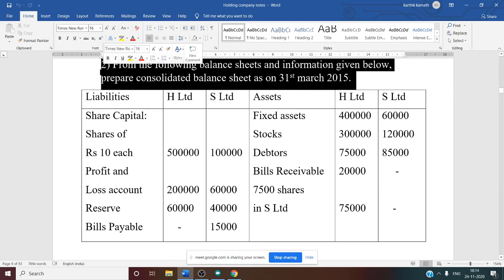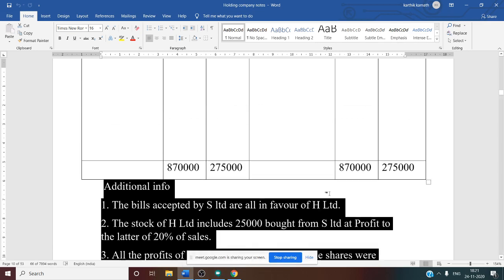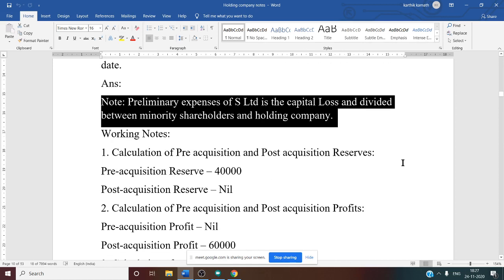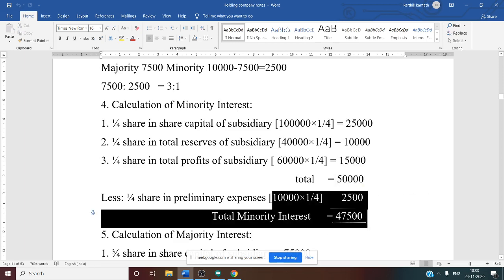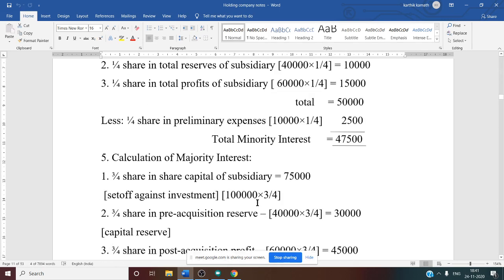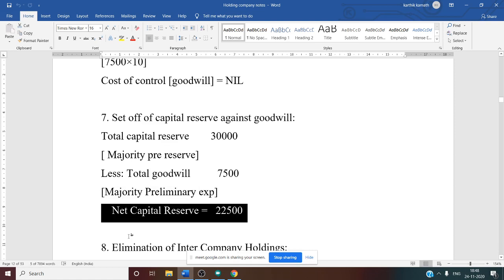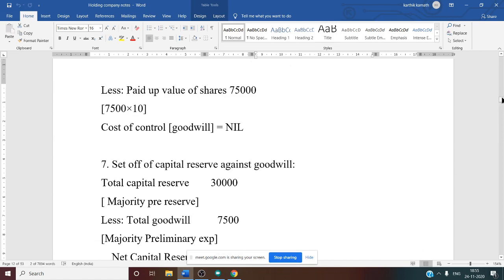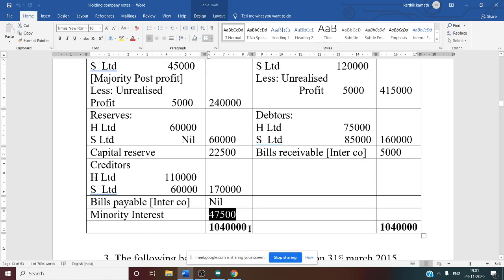Holding Company Class 4 5th Sem B.com MU